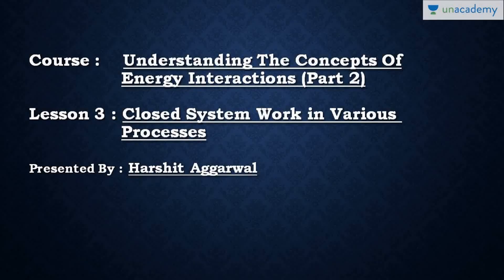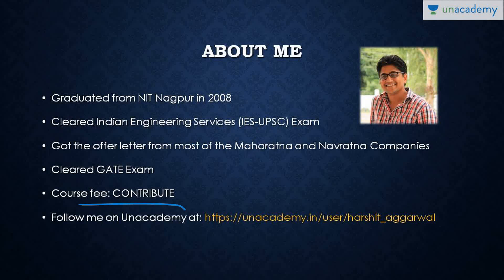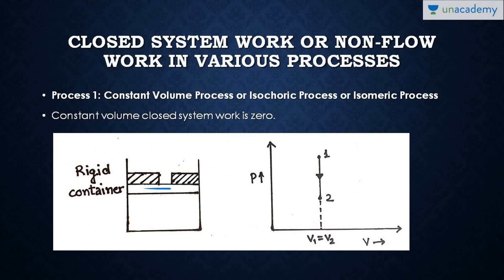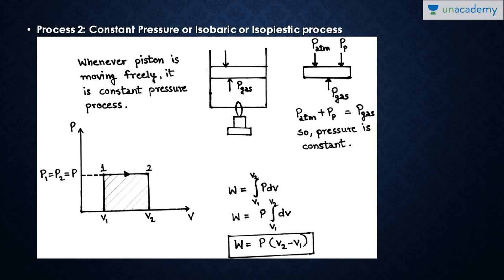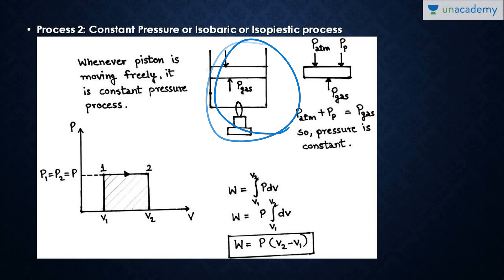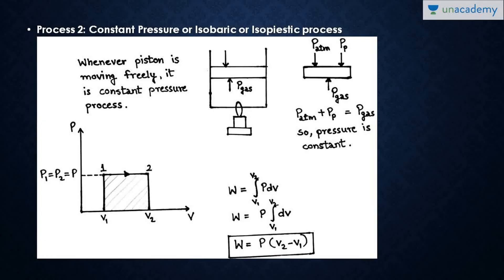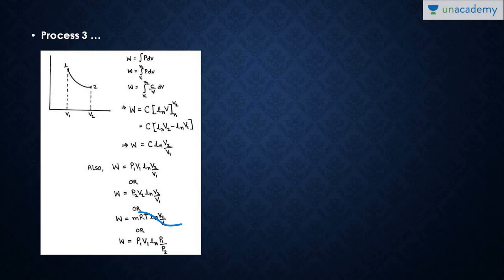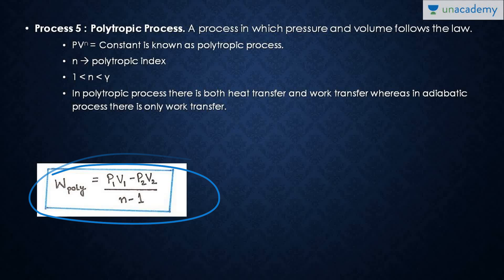Advance Thermodynamics Part 4: Closed System Work in Various Process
Understand all the concepts related to Energy Transfers in this course. Harshit has explained various concepts related to Closed System Work, Closed System work in various processes, Representation of various processes on PV Diagram, Slope of Isothermal and Adiabatic curve on PV Diagram, Ideal Gas Equation for various processes in a comprehensible manner. The concepts are explained with various diagrams and numericals for clearer understanding.

To study more and hold discussions with the educator, visit the Unacademy platform